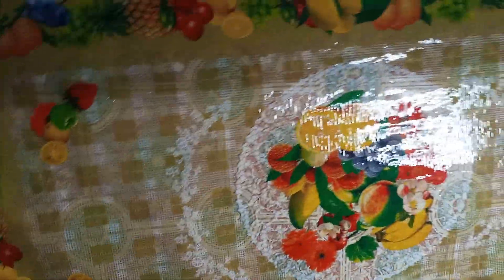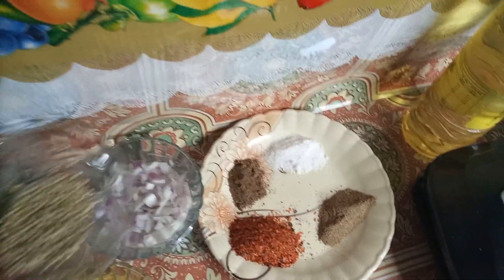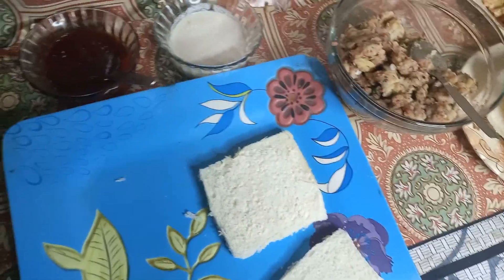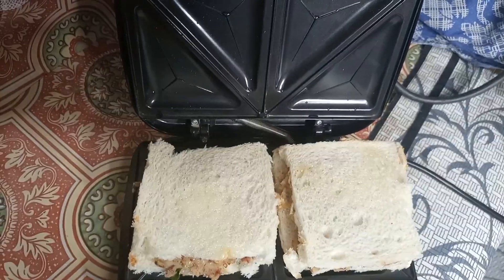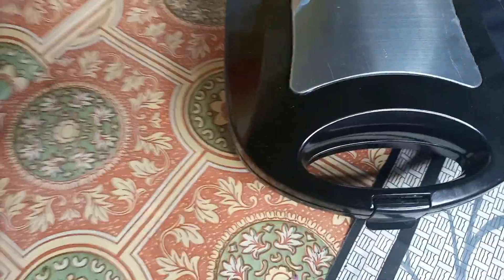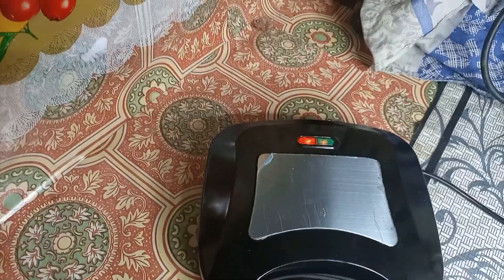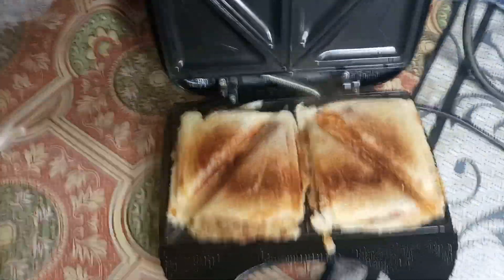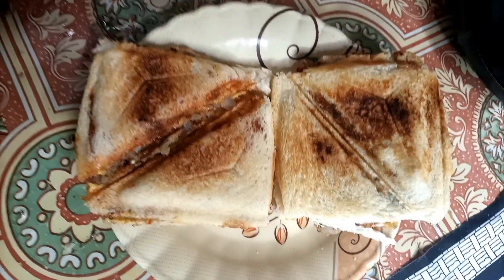How to make Sandwich at Home | Restaurant Style Sandwich in Jannat kitchen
AOA Viewers in this Video i m telling you about How to make Sandwich at Home | Restaurant Style Sandwich by Jannat Style